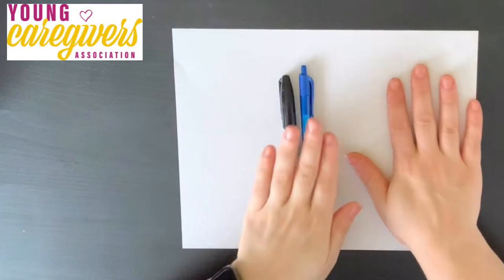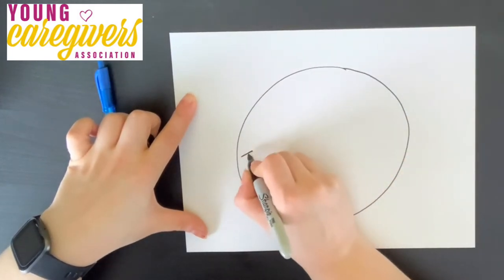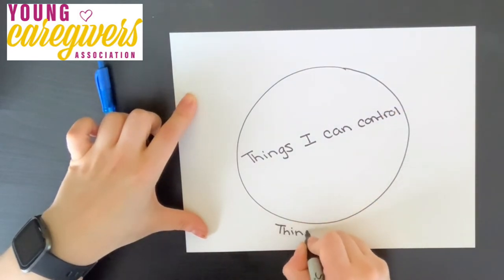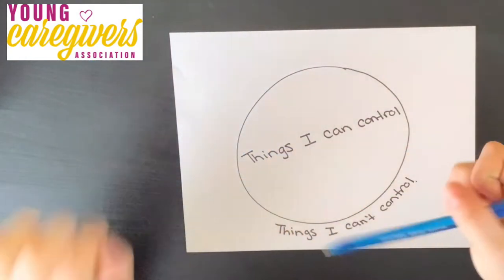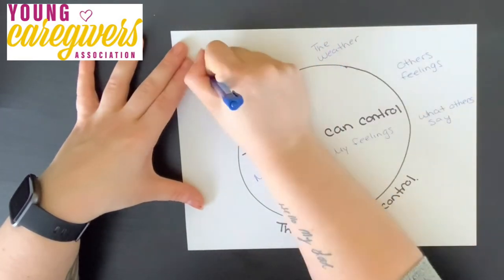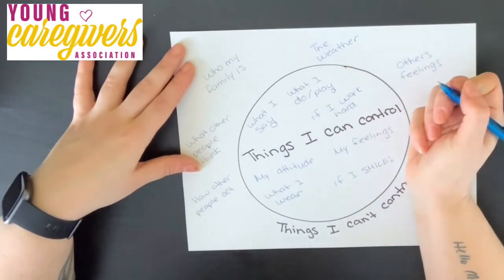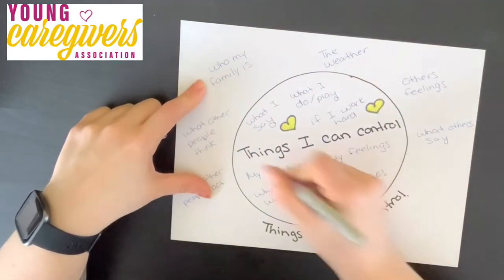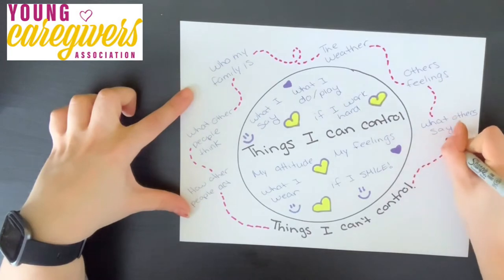All About Control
What things in your life are like Play Doh and what things are like a rock? Use this activity to find out!